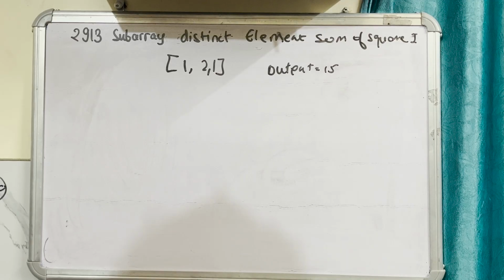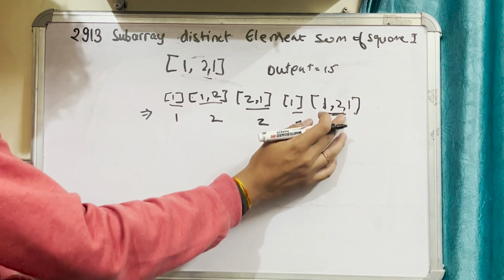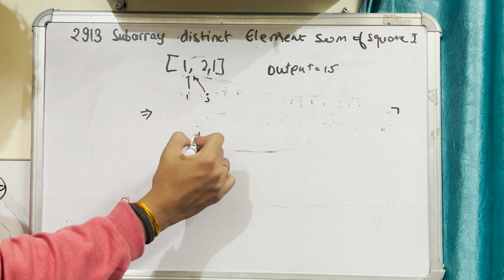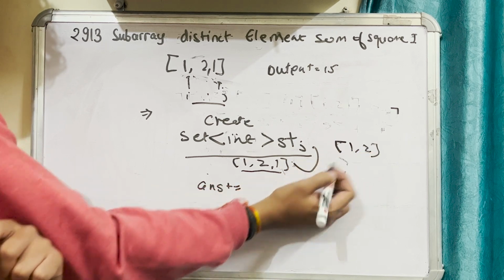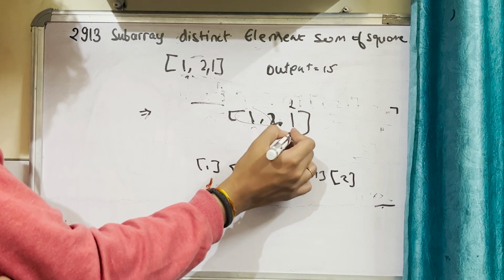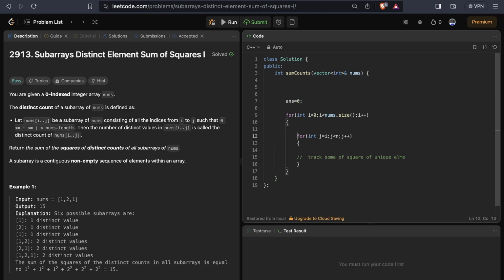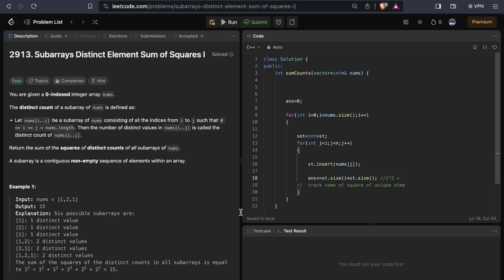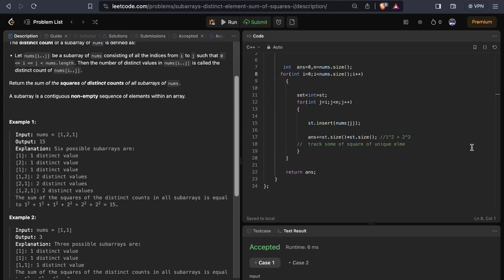l-16 2913 subarray distinct element sum of square